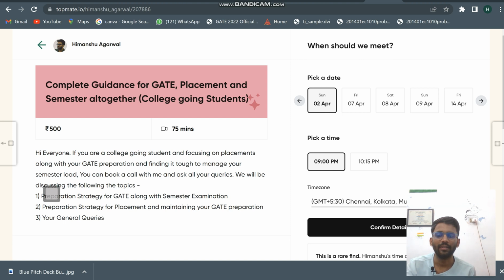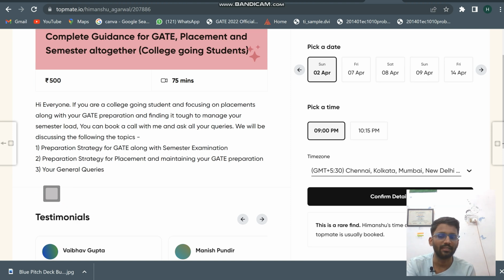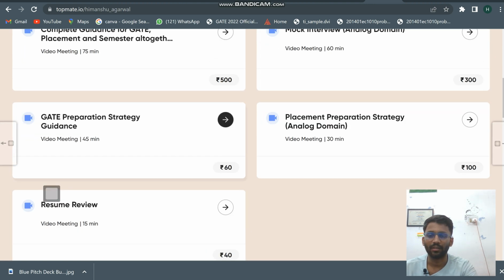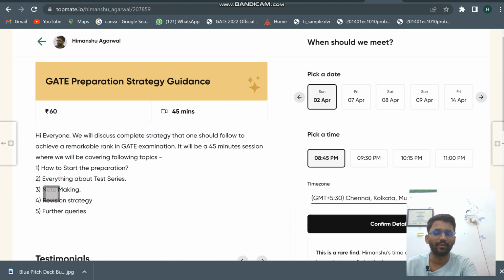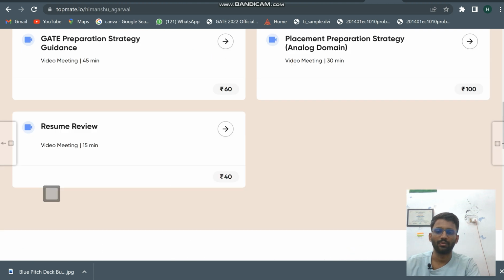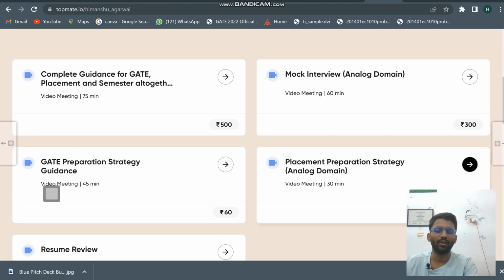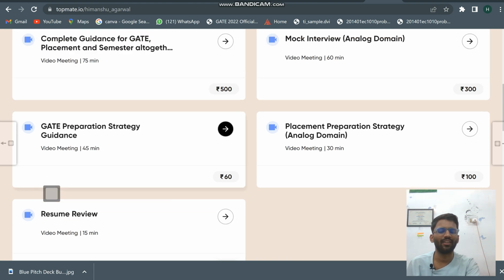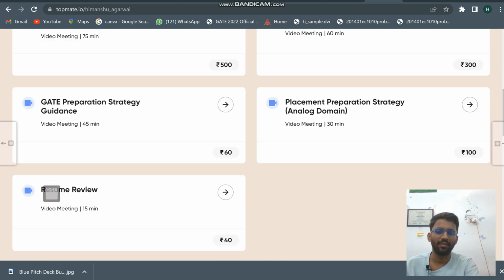Get Your Queries Resolved || Book 1:1 Call with Me on Topmate